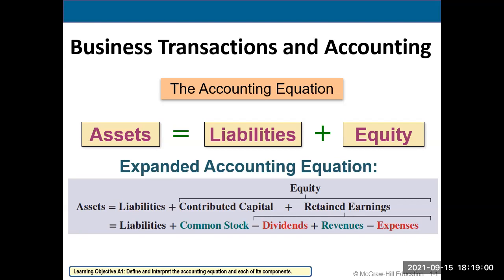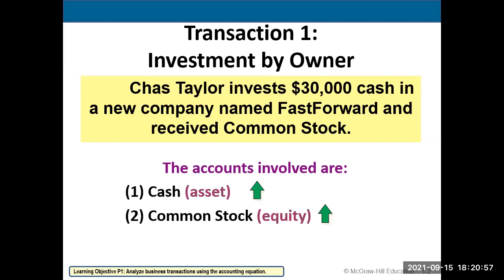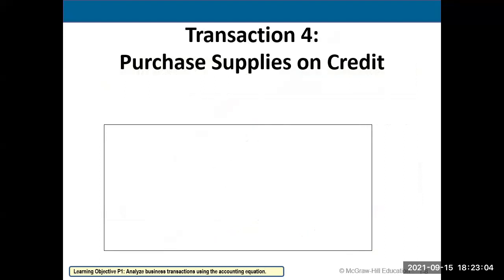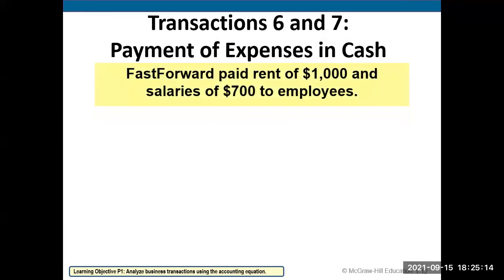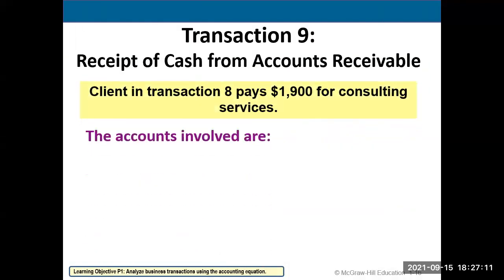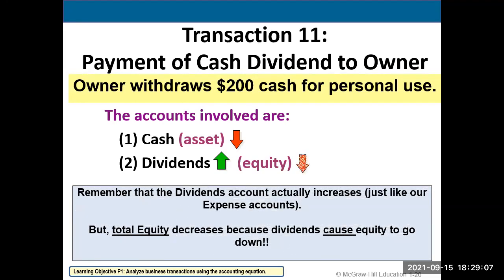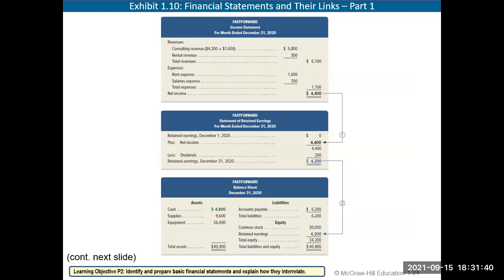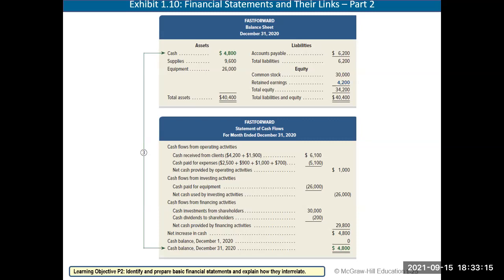ACCTG 201 Chapter 1 & 12 Overview